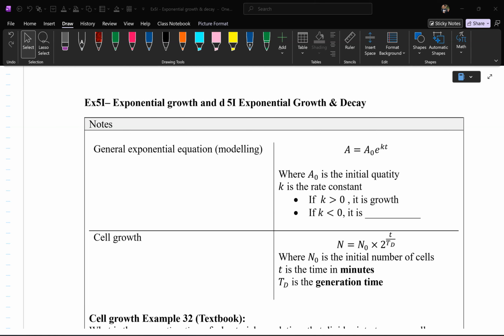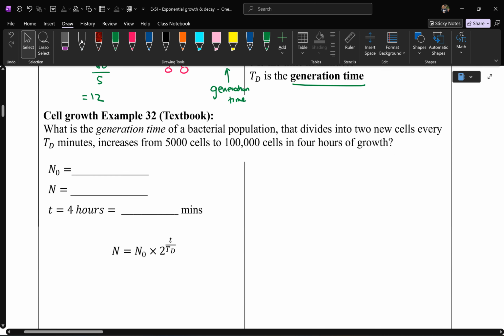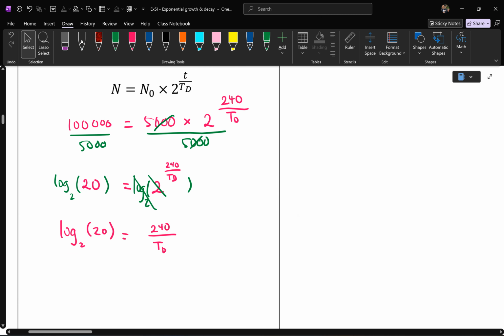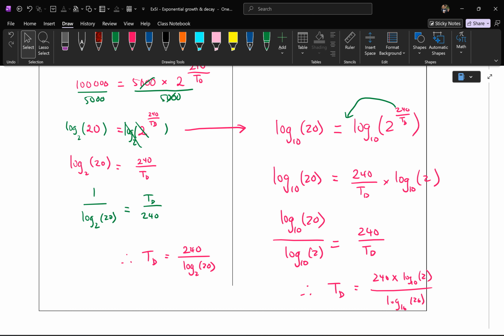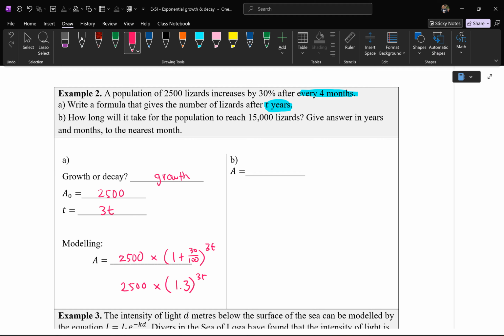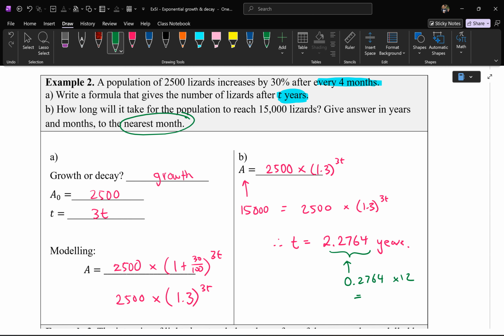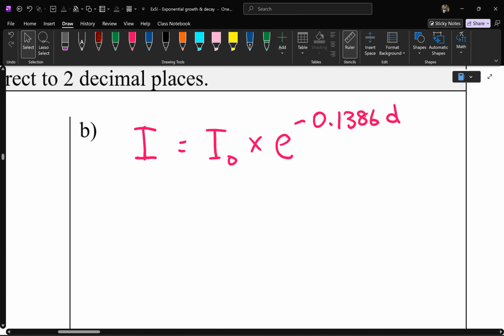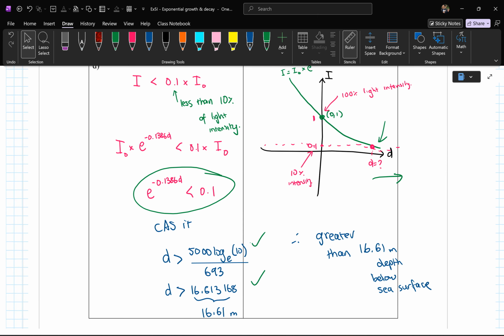Y12MM Ex5I applications